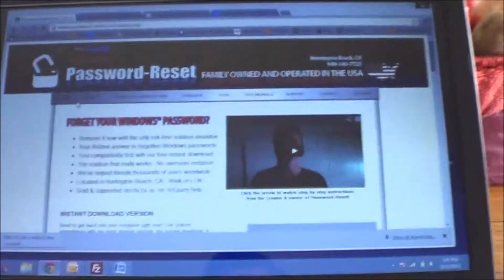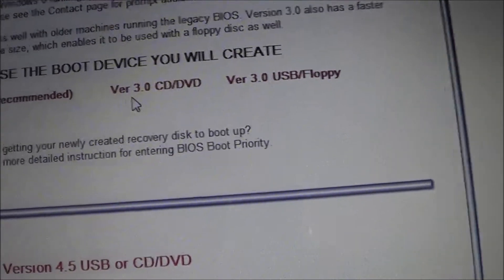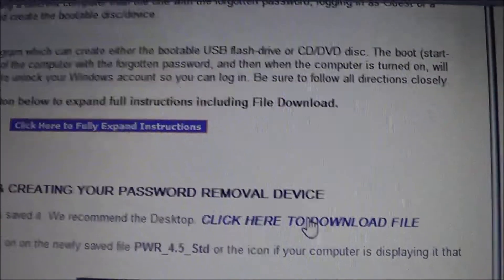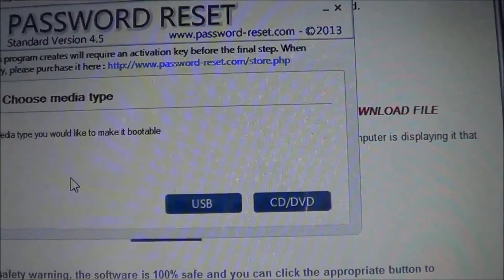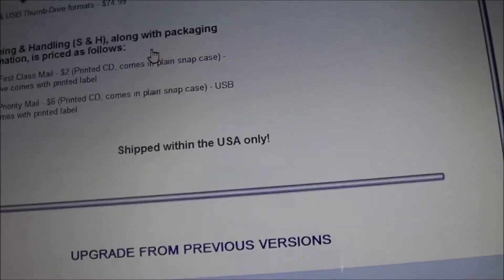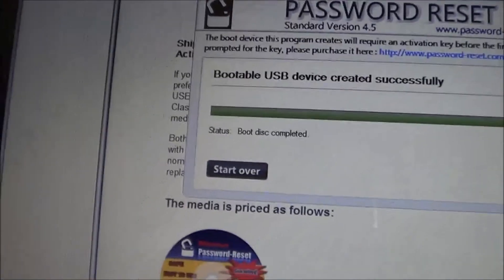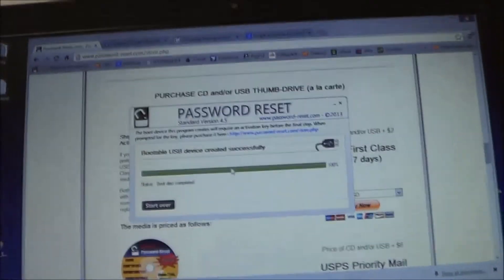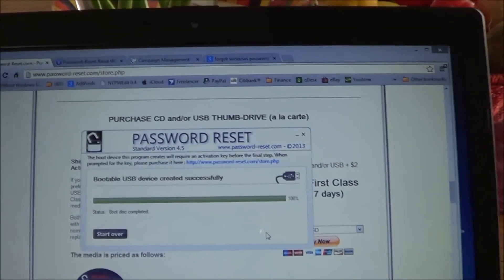Creating Password-Reset.com version 4.5 USB boot device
Video instructions for creating our USB bootable password reset 4.5 device for removing a forgotten Window's password.